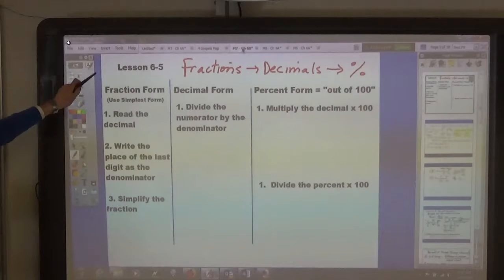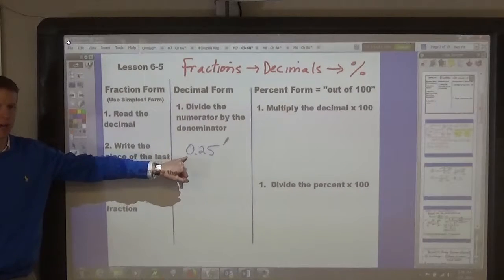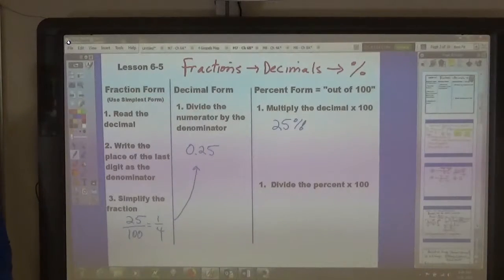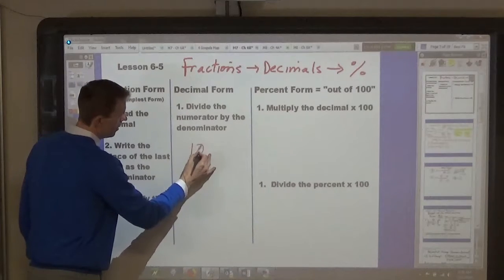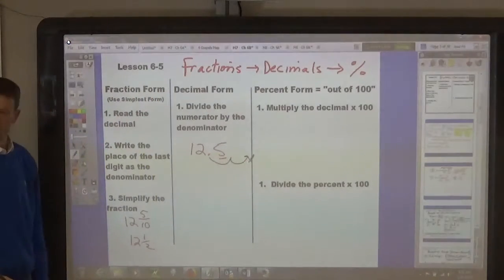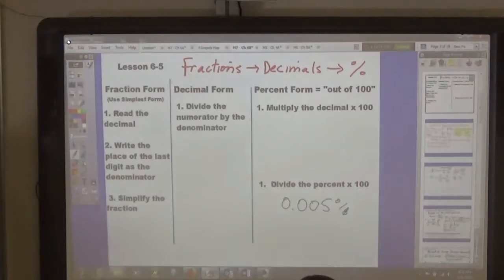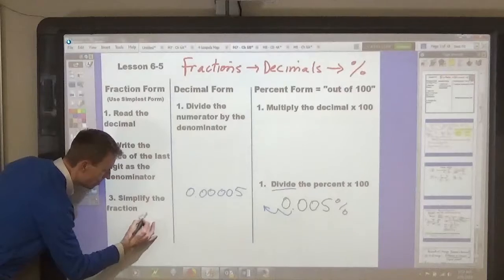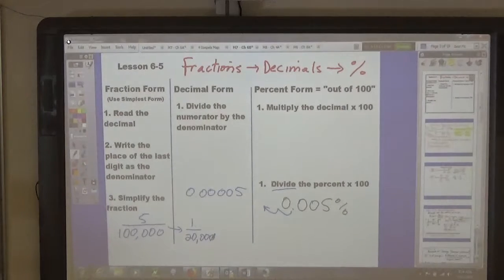M7 Lesson 6 5 Fractions, Decimals and Percents